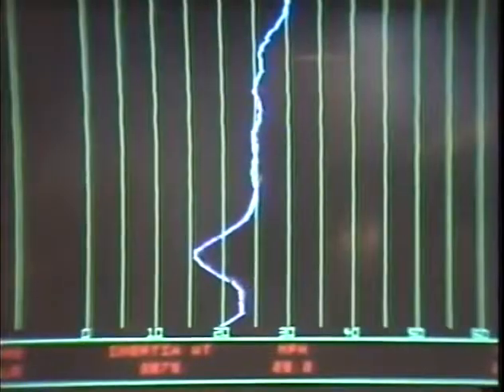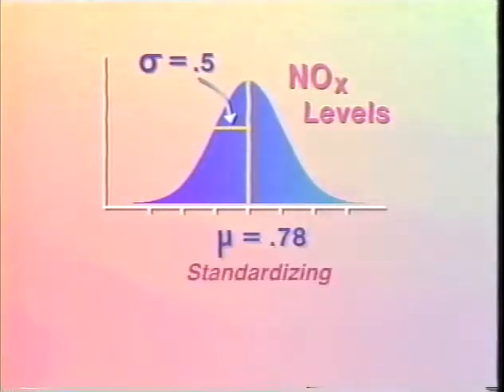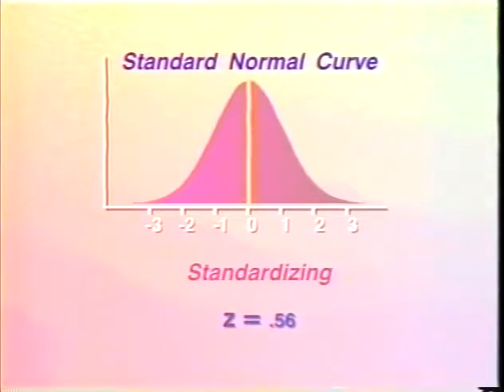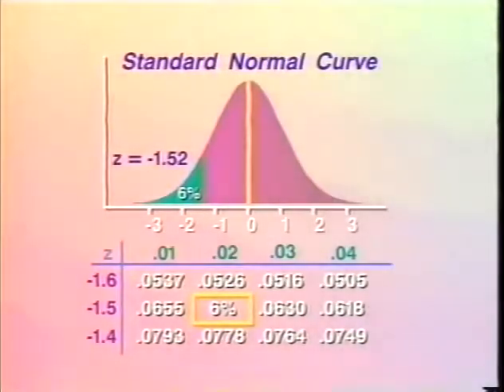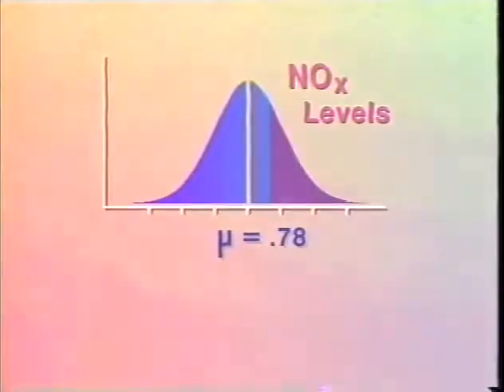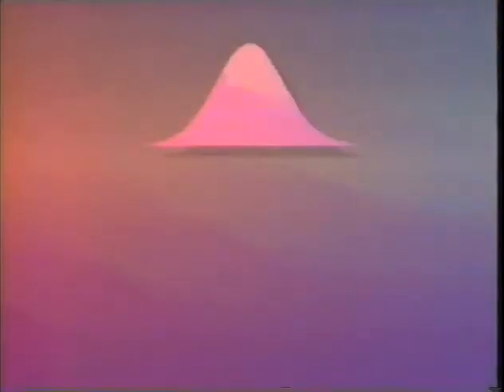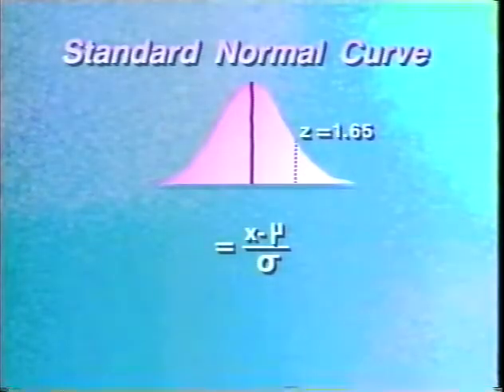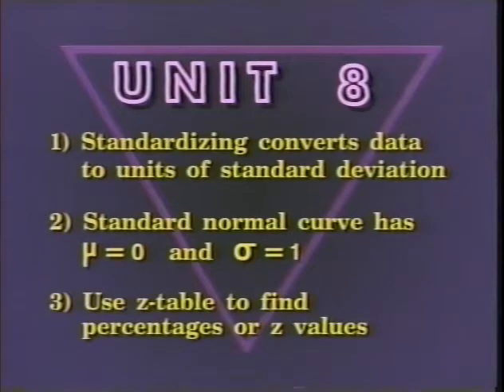Decisions Through Data Unit 8